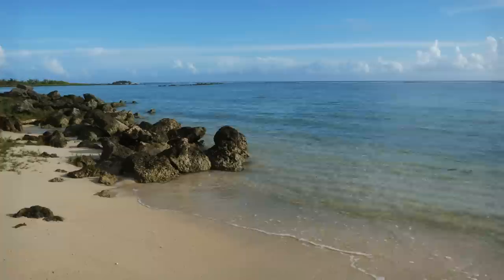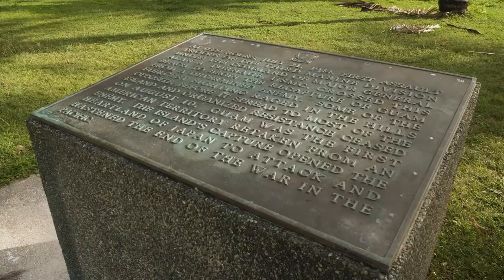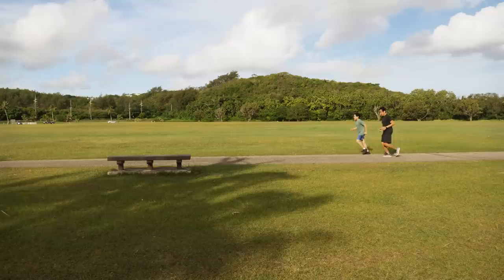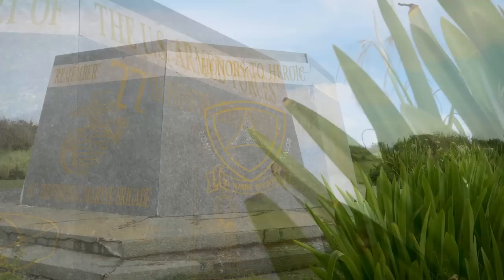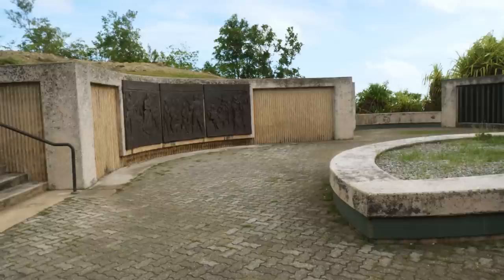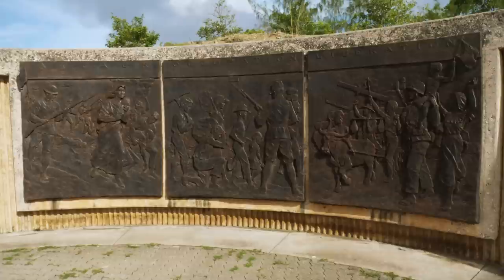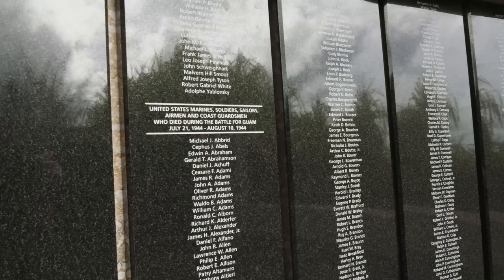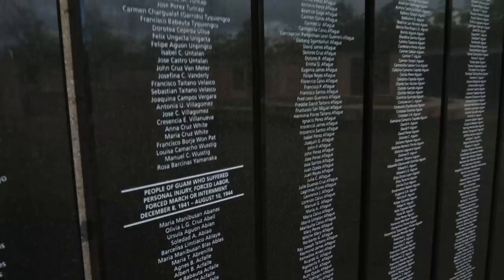The 3rd Marine Division Landing Beaches on Guam (WWII) | History Traveler Episode 236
We've left Saipan and have now moved to Guam following the actions of the U.S. soldiers, sailors & Marines as they fought to wrestle control of the Mariana Islands away from the Japanese in Operation Forager. Guam was one of the U.S. territories that was lost to the Japanese in WWII in conjunction with the attack on Pearl Harbor. In this episode, we're going to the very landing beaches where the U.S. Third Marine Division stepped ashore to take it back.

NOTE: At the 2:11 mark, I inadvertently said "1st Provisional Marine Division" when I meant to say "1st Division Marine Brigade". Apologies for the error.

Other episodes that you might enjoy:

- The LARGEST Banzai Charge of WWII & the Death Site of a General | History Traveler Episode 233

All drone flights conducted by a Part 107 drone pilot.

Chapters:

00:00 Intro to the Battle of Guam
04:40 Memorials on Asan Beach
08:20 Asan Bay Overlook
12:42 A Memorial to the Fallen
16:51 Looking Ahead